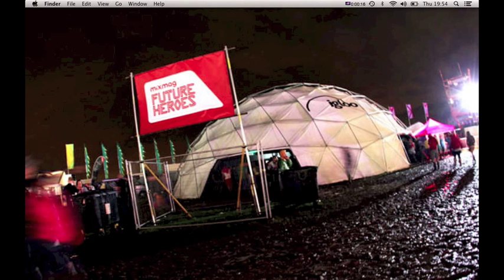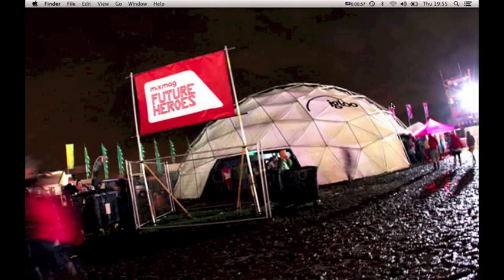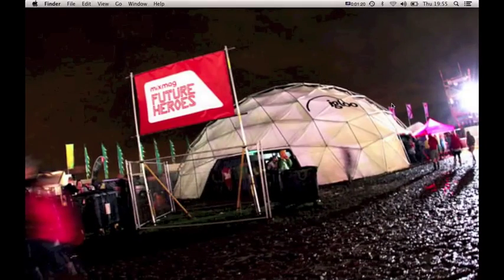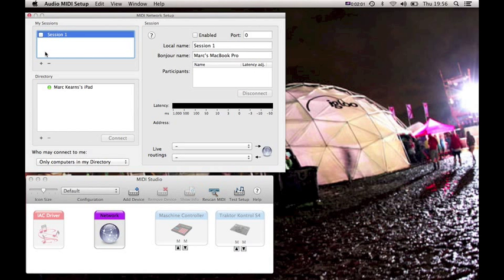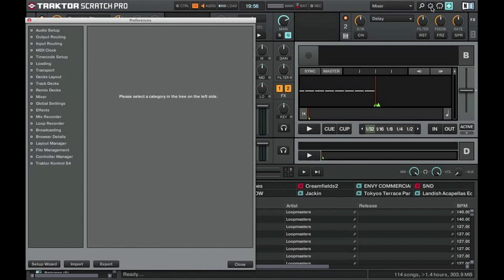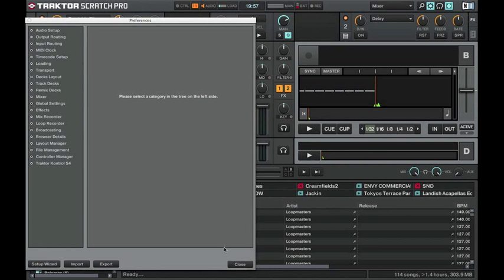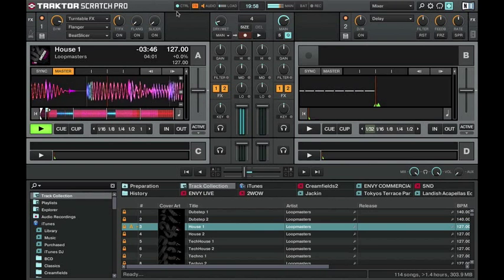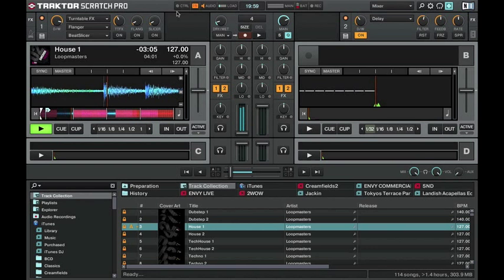Traktor & iPad with TrakproDJ set up guide.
How to set up Traktor 2.5 to be controlled using and iPad running TrakProDJ Delux.

Here is a link to the .tsi file that is used

Macbook Pro running 10.8 however, set up is the same on 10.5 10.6 & 10.7

My iPad is using iOS5. iOS6 currently has a bug which prevents the device from joining an Ad Hoc Network for an extended period of time. At the time of making this video I was not aware of any work around.